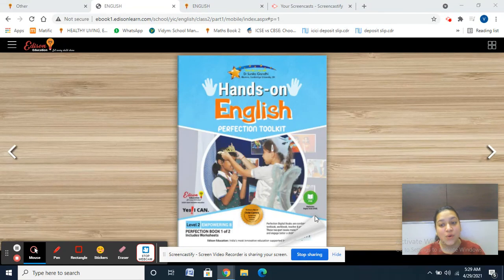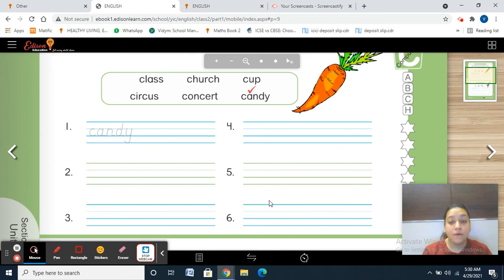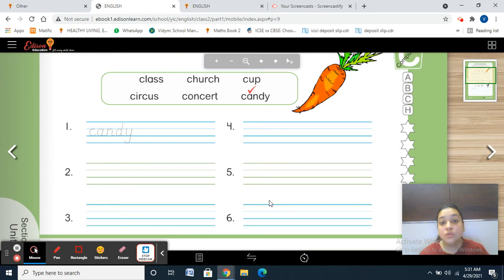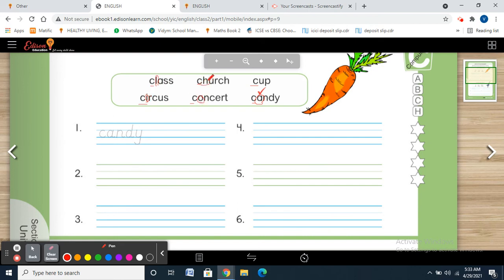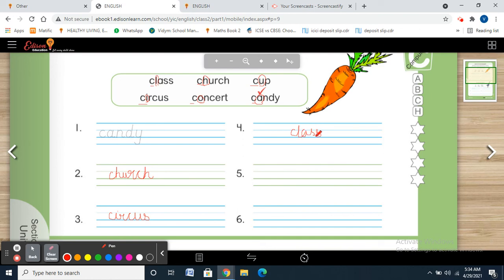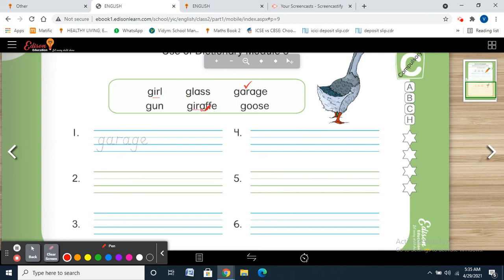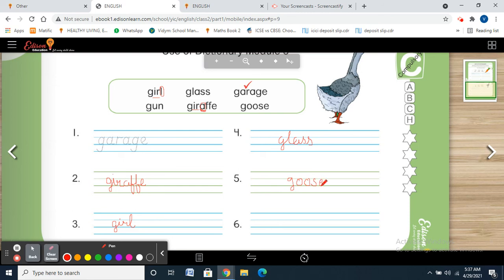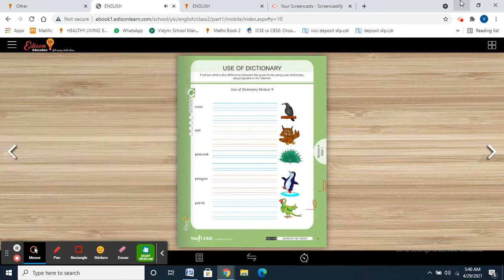Session 8, Part -B, Primer 2